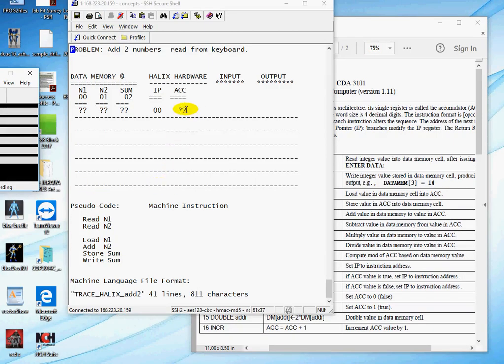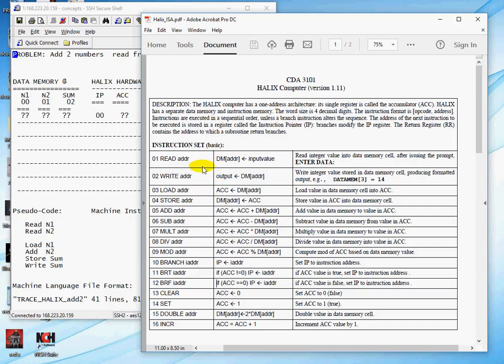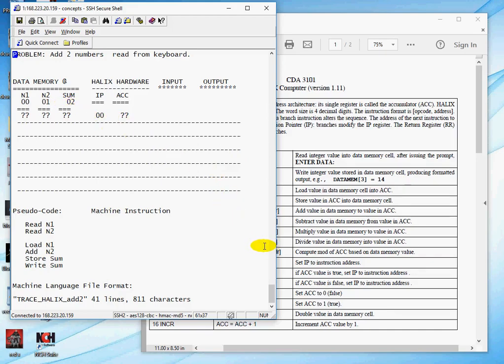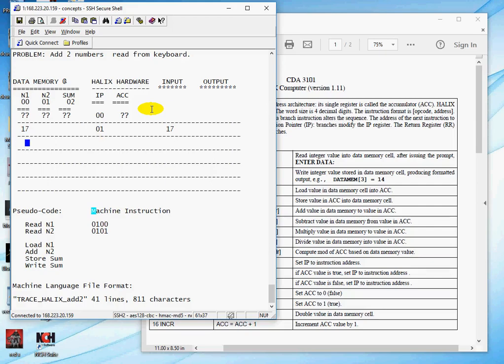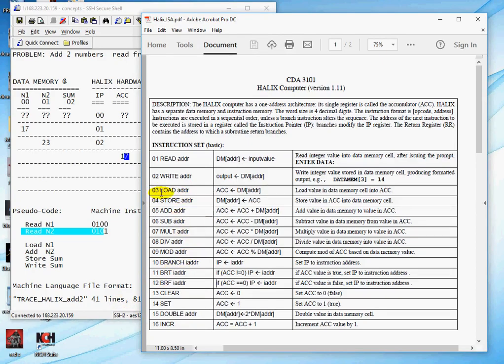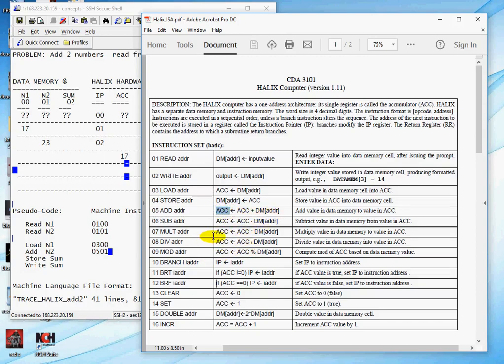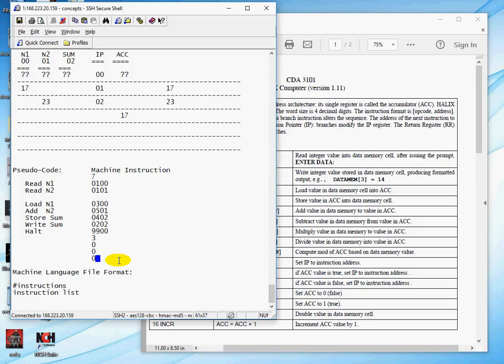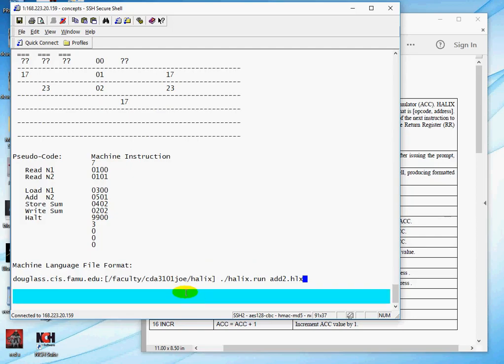CDA3101C: HALIX101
Intro to HALIX machine language programming. I/O, load/store, simple arithmetic.